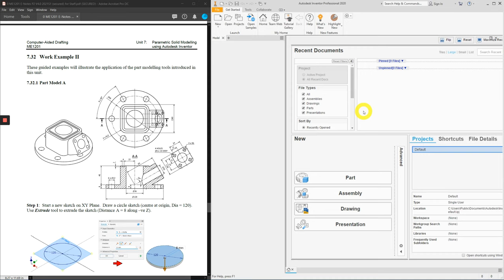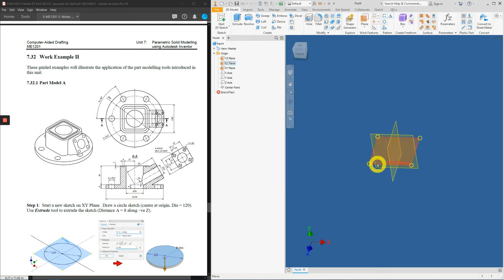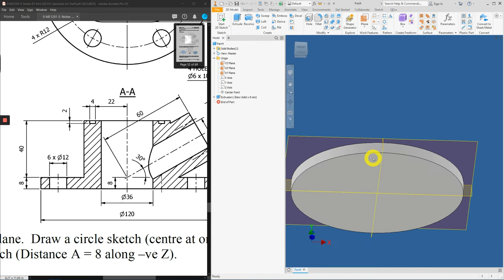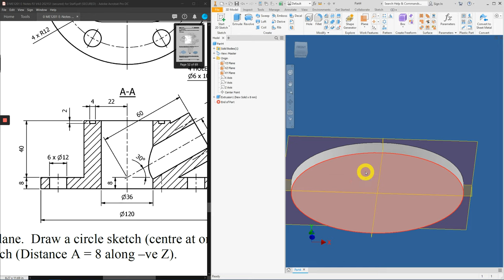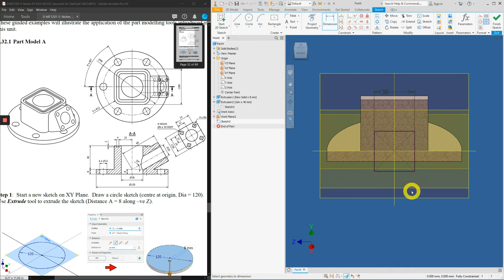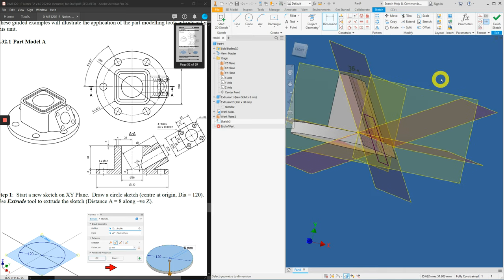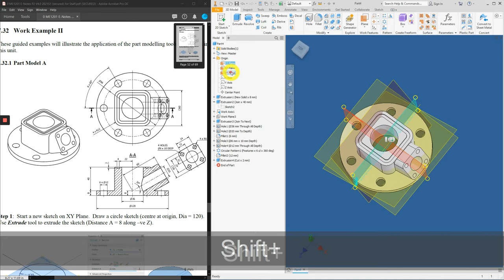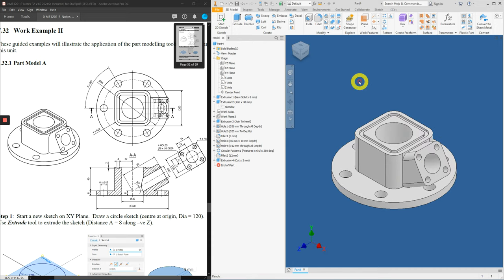Work Example 2-A